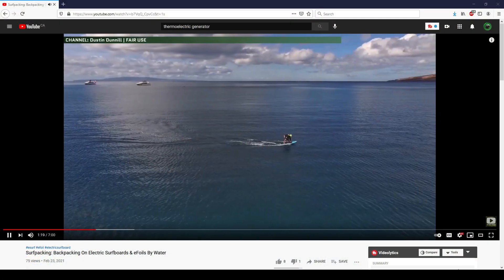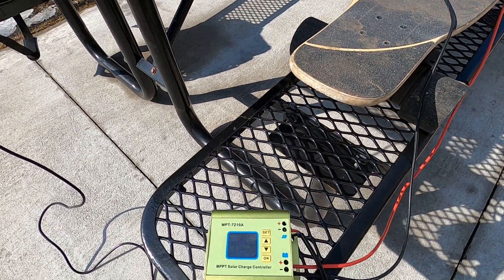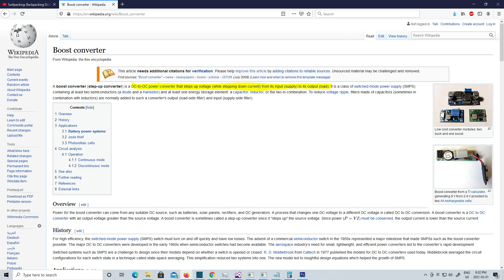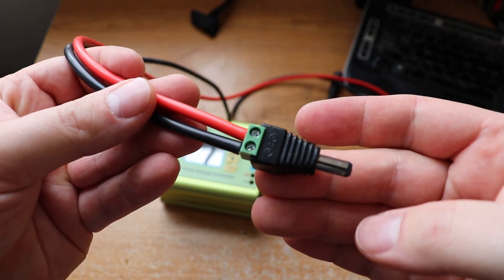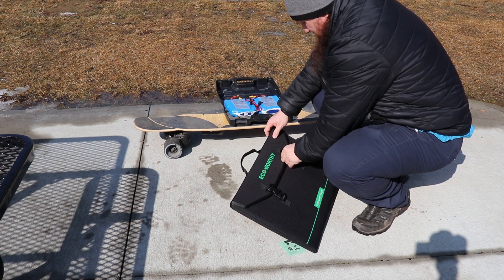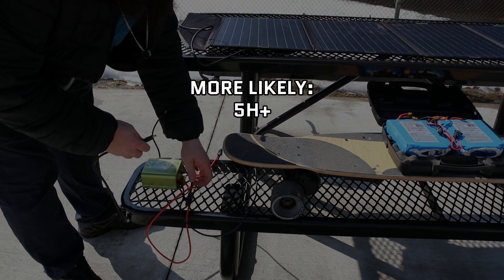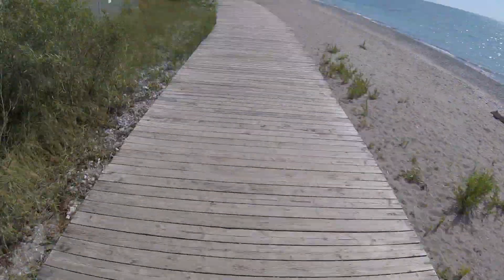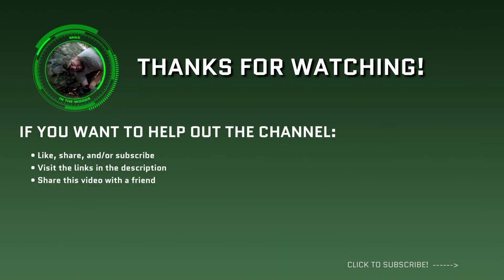Can You Charge An Electric Skateboard With A Solar Panel?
I am a big proponent of Skatepacking, which is backpacking on an electric skateboard/esk8. Or, any other type of PEV -- Electric Unicycles/EUC, onwheels, bicycles, scooters, and even hoverboards and surfboards! If it's electric and portable, it's a candidate!

One of the biggest worries is range anxiety, out in the wilderness & rural areas. What happens if you're on a stretch that's 50km to 100km (or more) from a place to charge? I take aim at that problem in this video, with a portable solar charging setup to charge up your esk8 batteries!

Curious about skatepacking & electric longboard touring (including my custom DIY build)?

Parts list for my Solar Charging set up:

Solar Panel: ECO-WORTHY 120W 20V Solar Panel

Boost Converter Solar Charge Controller: MPT-7210A

Screw Terminal to DC 5.5mm x 2.1mm Jack

14 Gauge Wire to connect Charge Controller to DC Jack (I used 12ga but 14ga is more than enough)

If you want to swap stuff out and get a little experimental:

Alternative solar panel - ALLPOWERS 60W 18V Folding Solar Panel

12V 15W Wind Turbine generator (Mount to sticks as needed)

Or, get wacky with a 400W 12V wind turbine.

Case I used for top-mounting my battery on my esk8 as featured in the video:

Or Instagram!

BG Music 'Chef Brian' from the Youtube Music Library